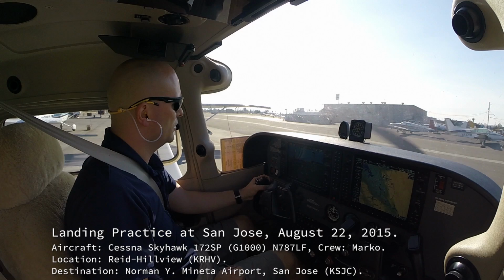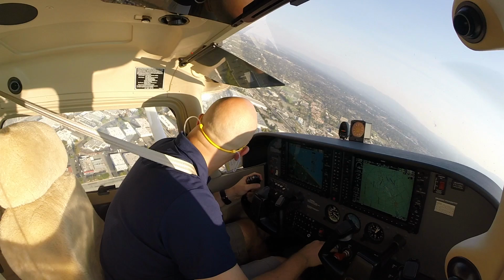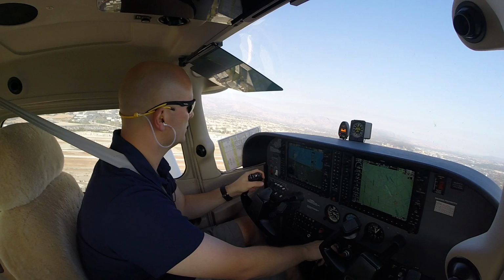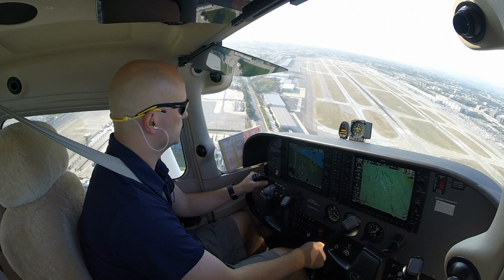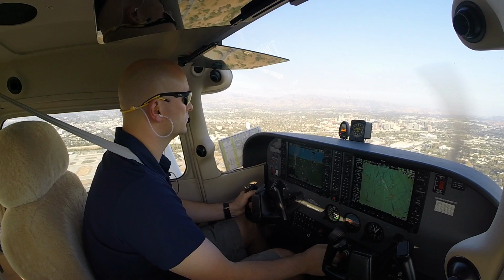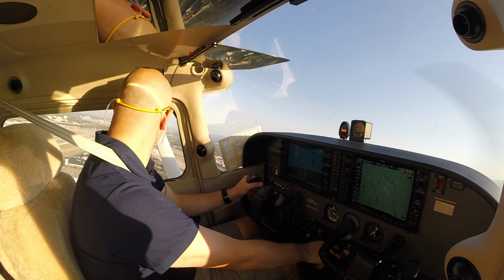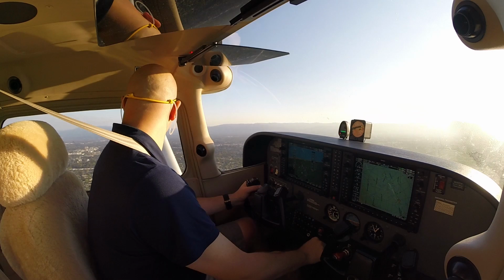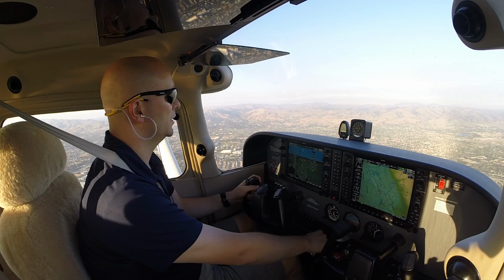Fun at San Jose International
I am not a very experienced pilot. My total flying time is mere 153 hours. That said, today I have had the most fun ever since I started flying. I have never enjoyed a flight as I have today.

It was a "pointless" landing practice at my favorite place - San Jose International. However, unlike other times, today controller was determined to have me to do as many landings as I could. On multiple occassions he sequenced me between a Dash-8 and a 737, or an Airbus and a 737. It was awesome. Clearly the best two hours of my flying time.

I am also very proud of myself how much on top of the game I was. I was spotting jets 12 miles out, responding to radio calls instantly, all the same flying pretty solid patterns.